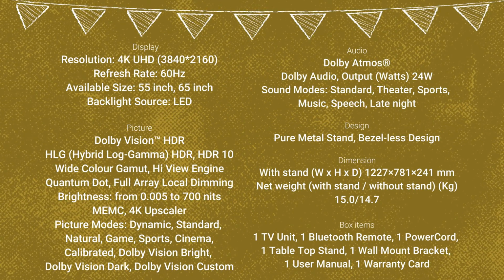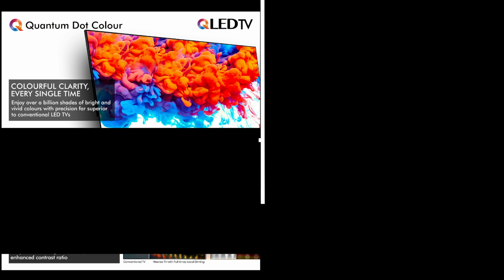Hisense 55 inch, 65 inch U6G 4K Android QLED TV 2021 Specs & Features First Look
Let's take a quick look into recently launched in India 2021 Hisense 55 inch, and 65 inch U6G Series 4K Android QLED TV Specs, and Features. Hisense U6G 4K QLED TV comes with Android TV 10 out of box, Full Array Local Dimming, Quantum Dot Colour, Dolby Vision HDR 10, Dolby Atmos, Brightness From 0.005 to peak 700 Nits, MEMC, Dual-band Wi-Fi, Hi-view Engine, Wide Colour Gamut and more.

Hisense 4K QLED TV 55U6G 55 inch
Hisense 4K QLED TV 65U6G 65 inch
Hisense 8K QLED TV U80G 75 inch

Hisense U6G 4K Android QLED TV Chapters:
00:00 Intro - Hisense U6G Series 4K QLED TV
00:36 Hisense U6G Specification
00:45 Hisense U6G Features - Dual Band Wifi, Dolby Vision Atmos, 4K Upscaling, Android TV 10, more
01:01 Full Array Local Dimming
01:37 Quantum Dot Colour
02:00 Hi-View Engine
02:32 Dolby Vision HDR, HDR 10, HLG (Hybrid Log-Gamma)
02:32 Wide Colour Gamut
03:10 Subscribe dig-into Tech